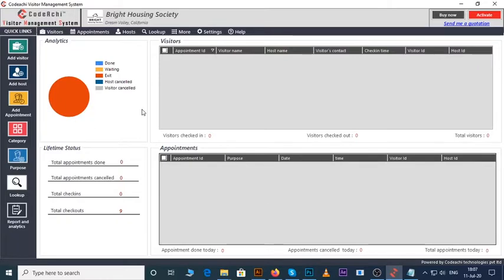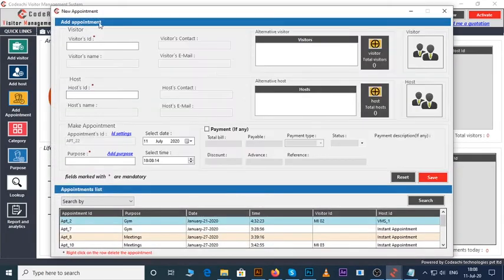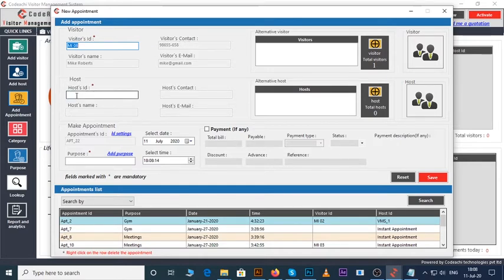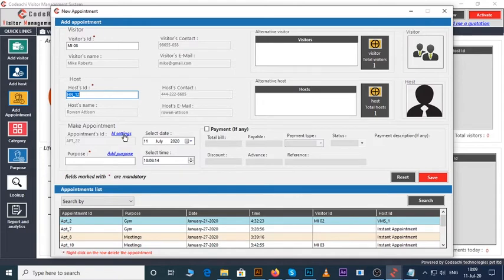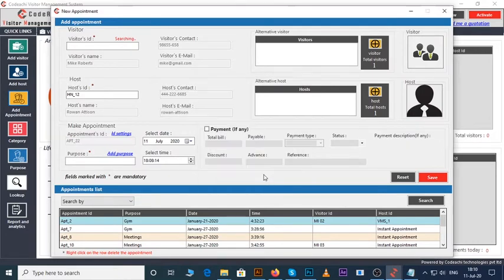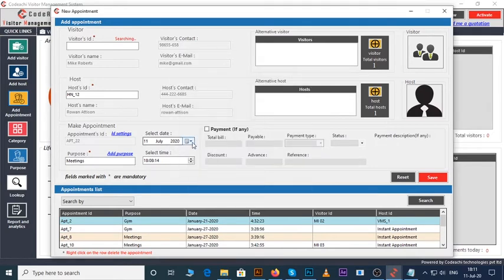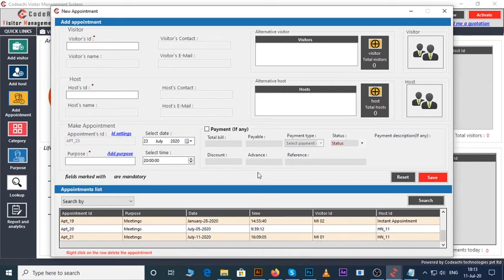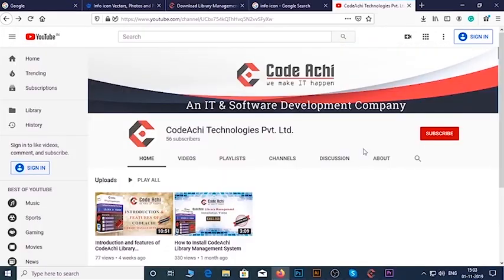How To Make Appointments In CodeAchi Visitor Management System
In this tutorial, you will learn how to make appointments with, CodeAchi Visitor Management System.

CodeAchi VMS is useful to manage visitors of any organization like doctors' chambers, apartments, IT offices, Schools Etc. In this tutorial, we will discuss
how to make appointments in CodeAchi Visitor Management System (VMS).

Visitor Software Visitor ManagementSystem Visitor System.